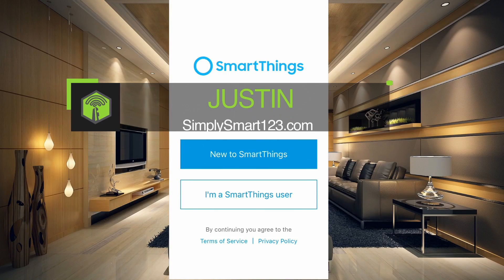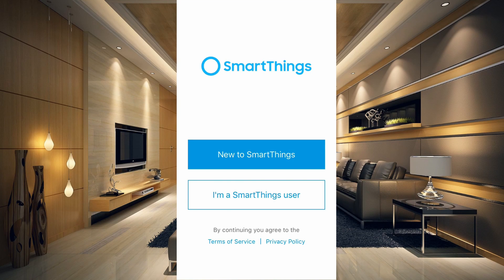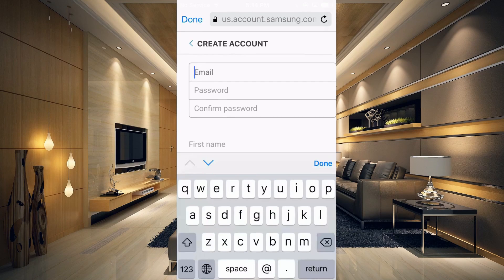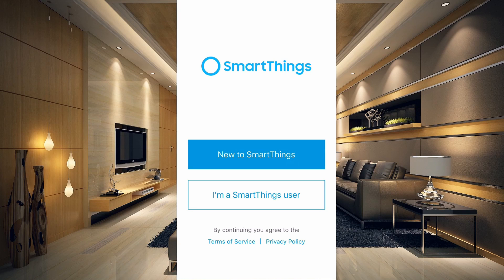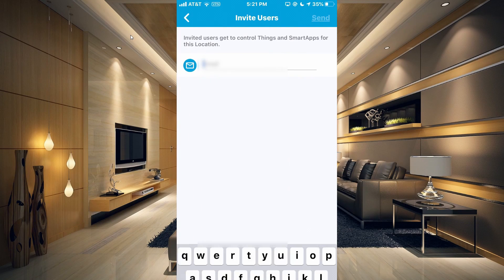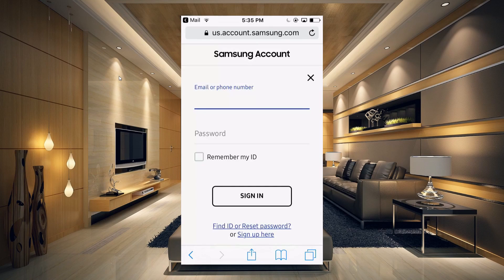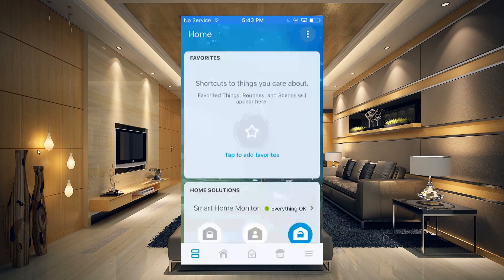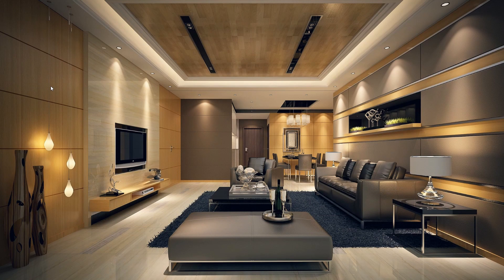Add Your Family to your SmartThings | Let your Presence be Known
In this video, we will be showing you how to add your family to your SmartThings geo-fence area. This is a critical step in your smart home set-up that will allow your smart home to know if any individual is away or home which can trigger certain automation or could stop other things from happening using your SmartThings modes.

Follow These Steps:
1. Have your family members download the SmartThings Classic app on their mobile device with a data plan.
2. Have them create a new Samsung Account.
3. Go into your SmartThings App and send them an invitation to the email they used to set-up their SmartThings account.
4. Have them accept the invitation.
5. Have them log in to there SmartThings Account.
6. They should now see all of your devices just as you see them in your account.
7. Follow the below video on how to set their mobile phone up as a SmartThings presence sensor.
9. Use the new FREE presence sensor in your SmartThings automations!

Step 1

Step 2

Step 3